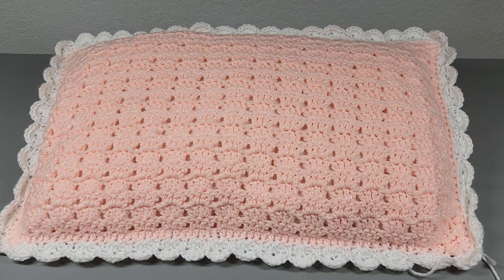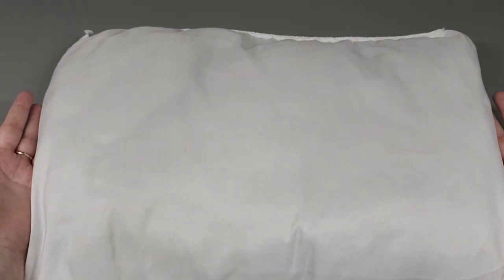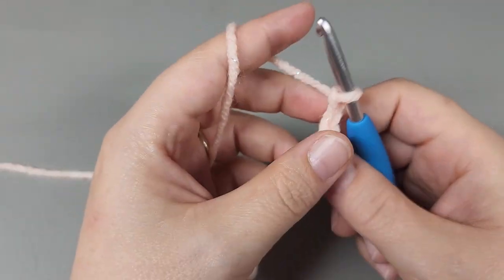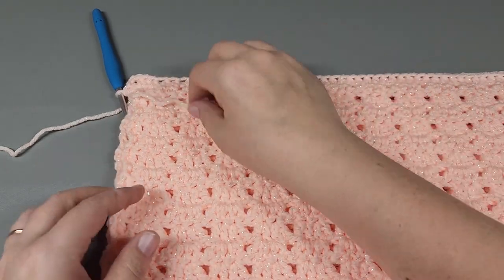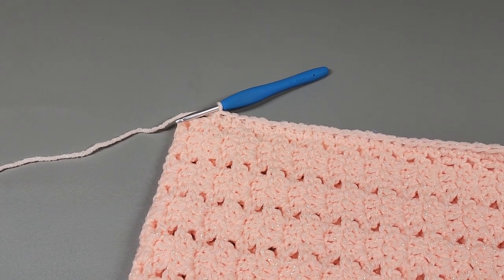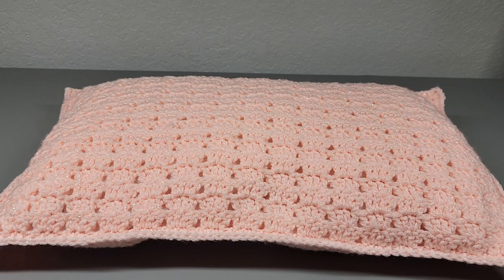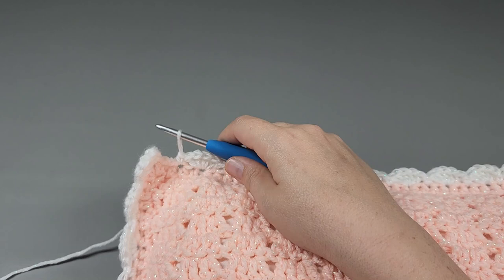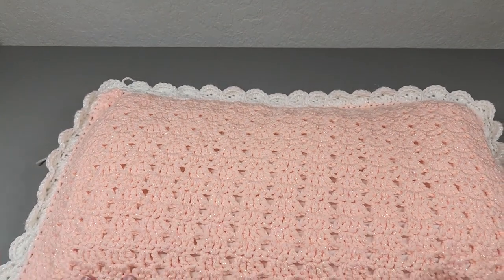A Peachy Twinkle Baby Pillow/Matching Set for the Dress/Easy Crochet Baby Pillow with Border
Check out the written pattern here ↓↓